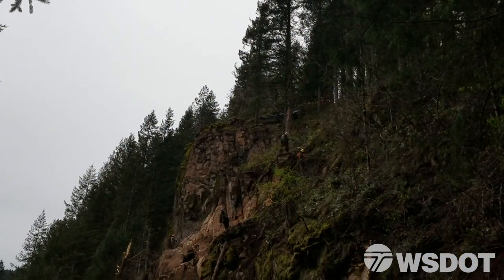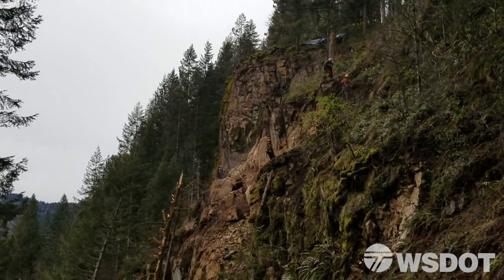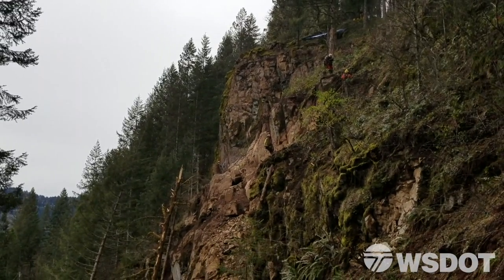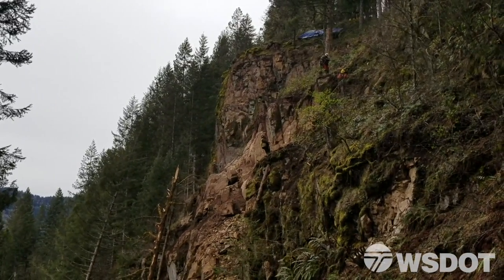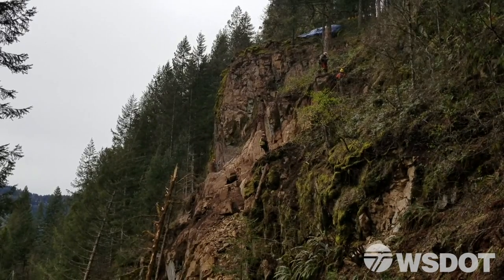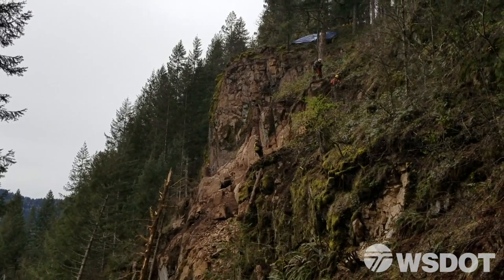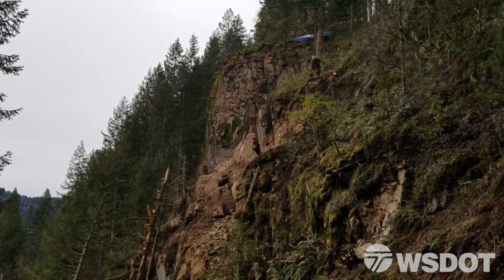SR 503 east of Woodland landslide blasting preparation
Contractors will begin the first phase of rock blasting work to remove a dangerous 20 million-pound rock slab above the highway on Thursday, April 13. Transportation Engineer Brad Clark explains the area will be inspected to determine next steps once blast debris is removed. Additional work will likely include blasting and slope stabilization work.